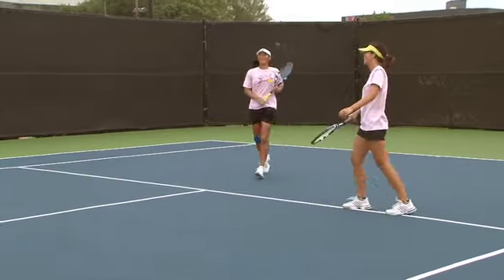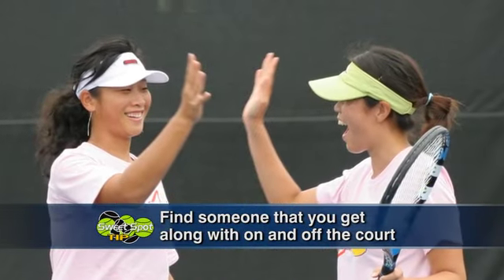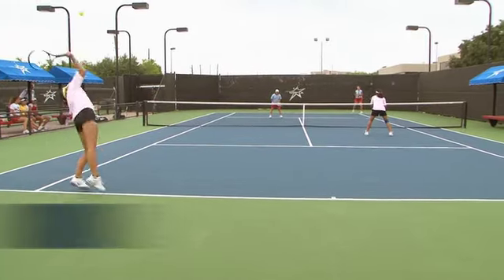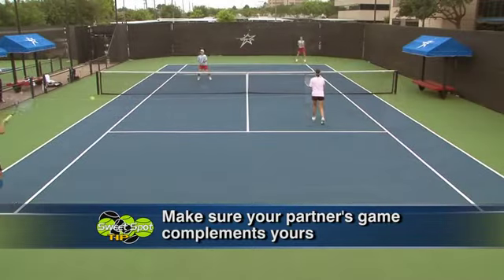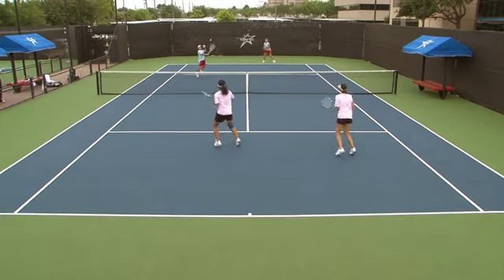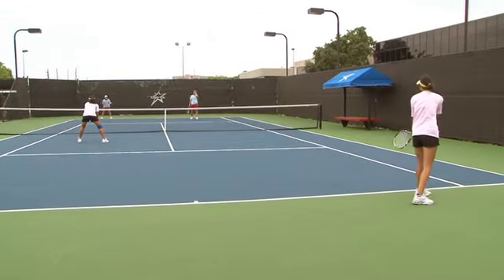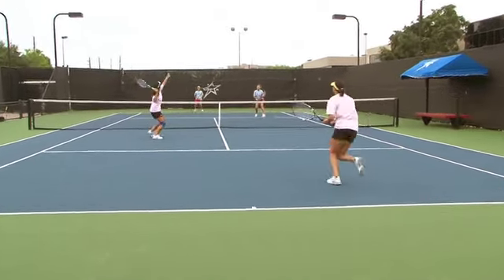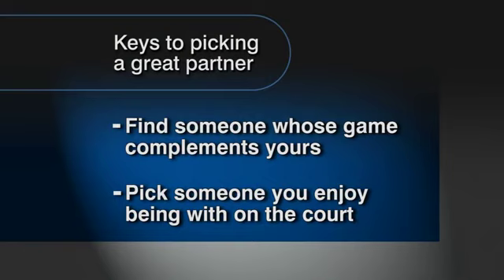How to Pick the Perfect Doubles Partner | Tennis Tip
We've all been on the doubles court with someone whose game and/or attitude doesn't quite mesh with our own. USPTA Master Professional Dave Porter gives his tips for choosing a doubles partner who magnifies your strengths and minimizes weaknesses.